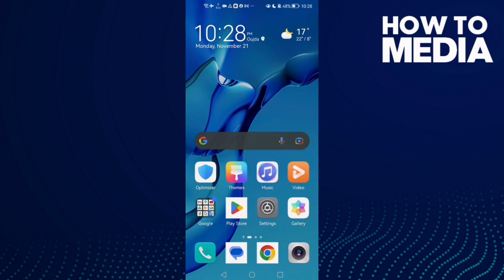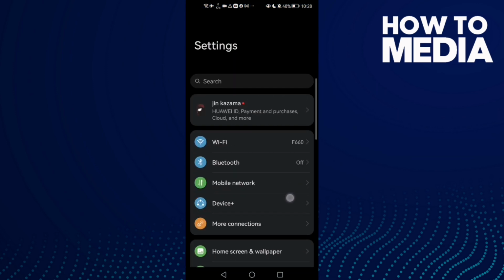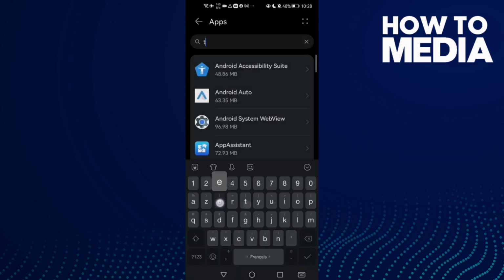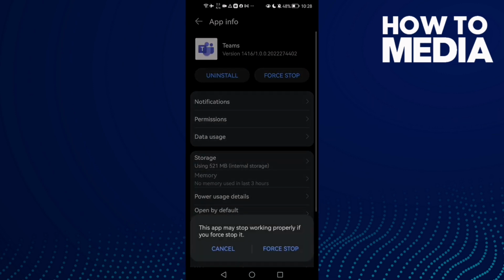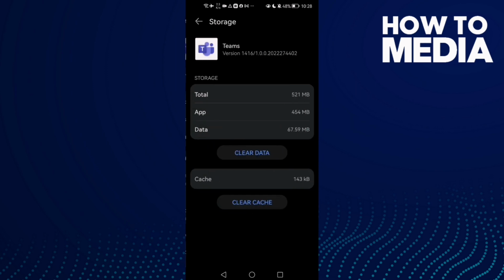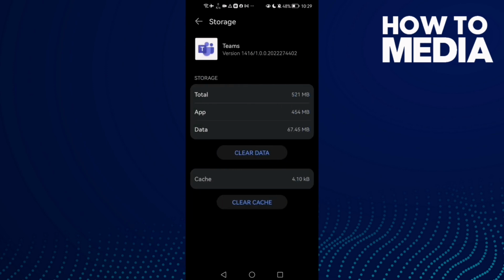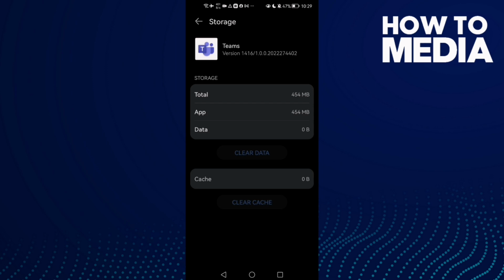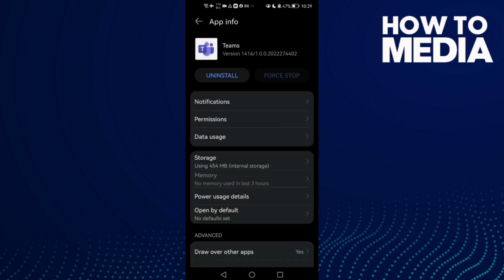How to Fix and Solve Microsoft Teams White Screen on Any Android Phone - Ms App Problem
in this video we discuss :